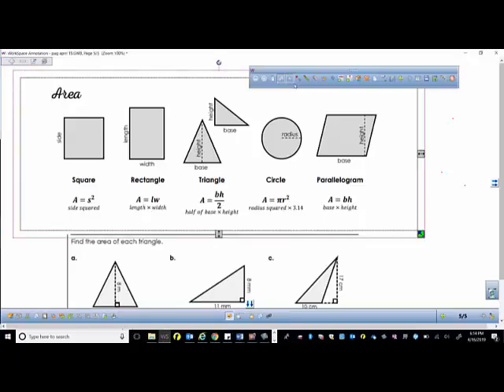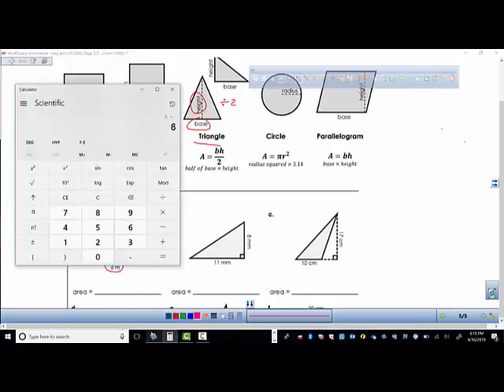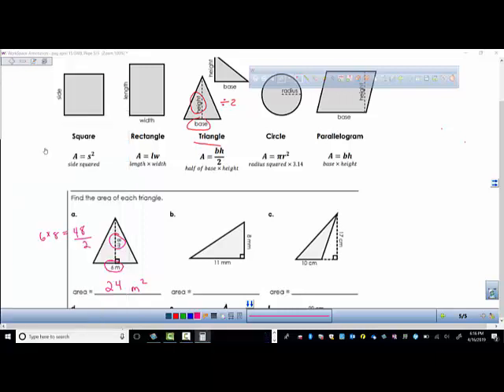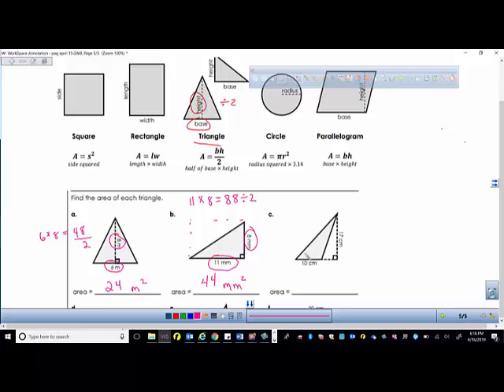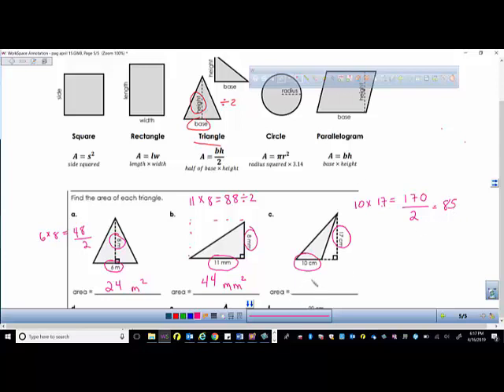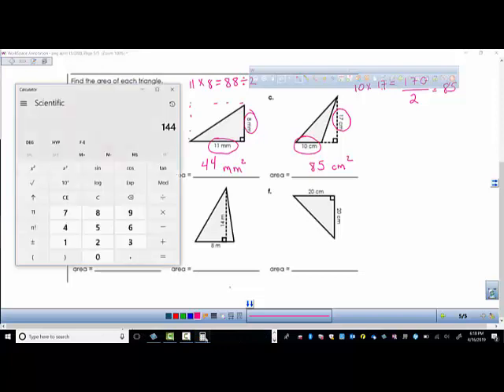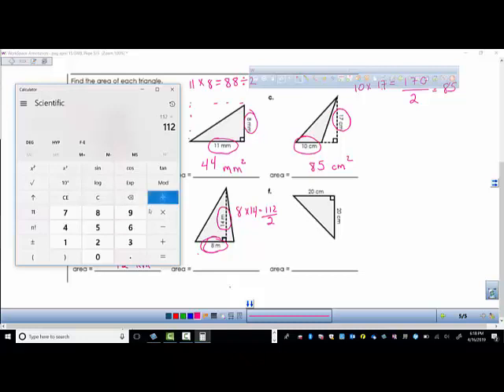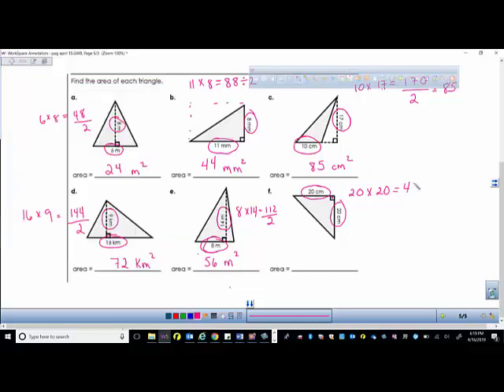area of triangles